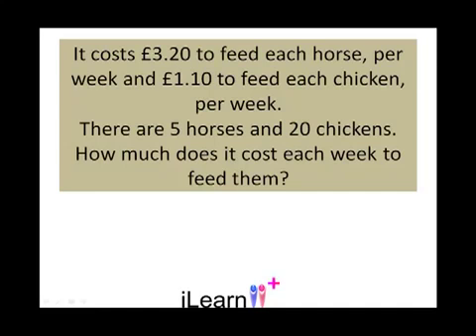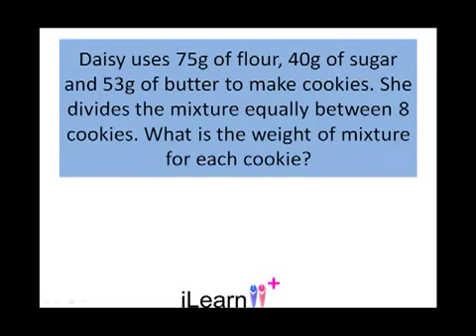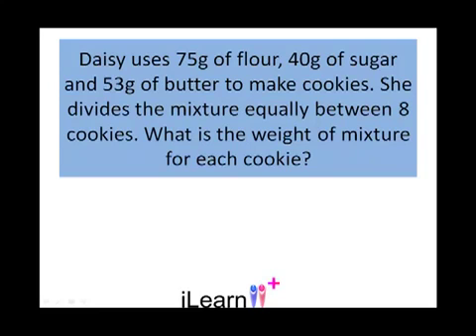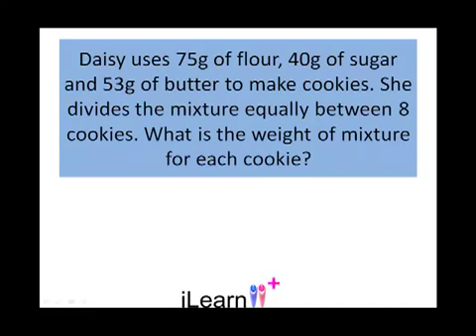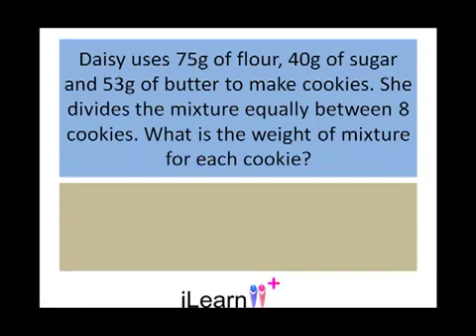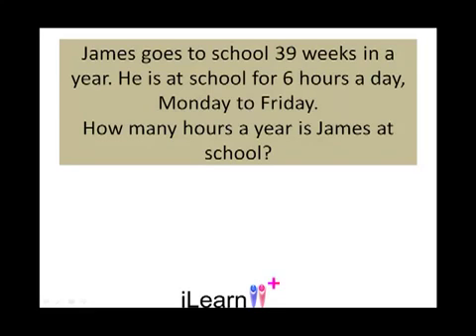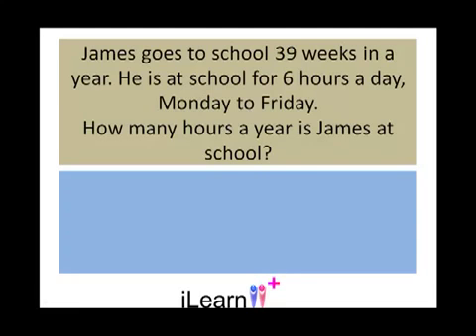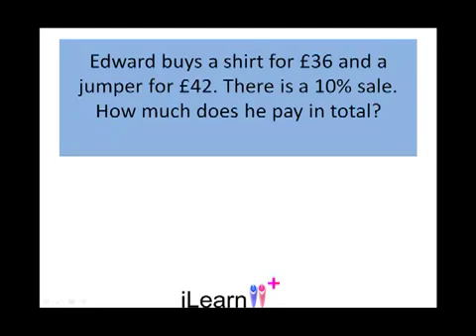Lesson 52 Maths